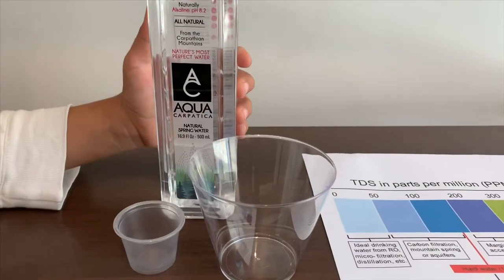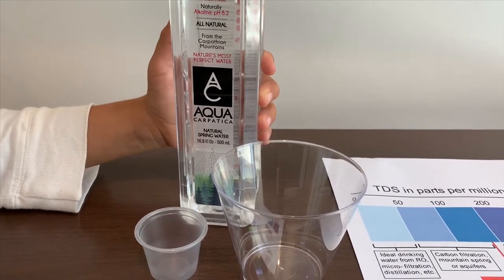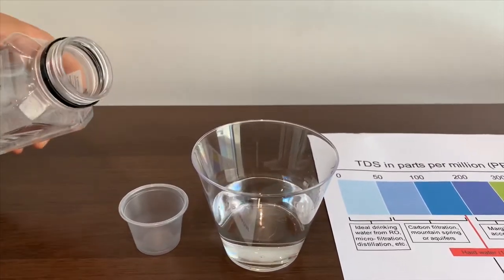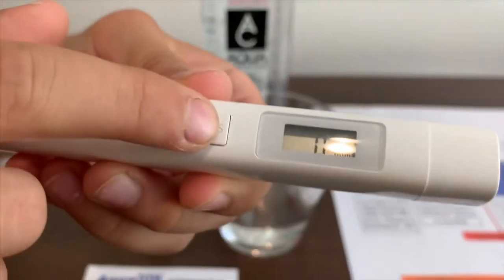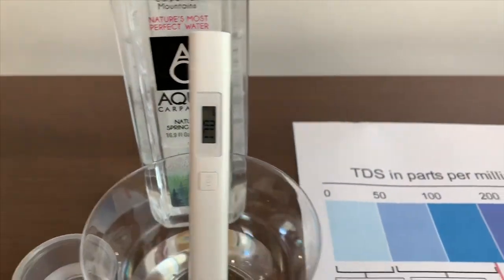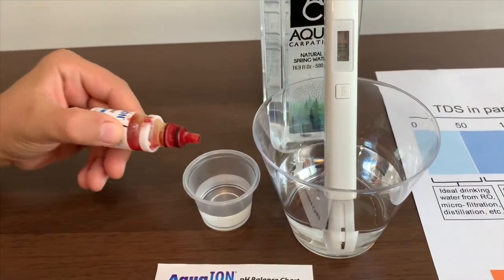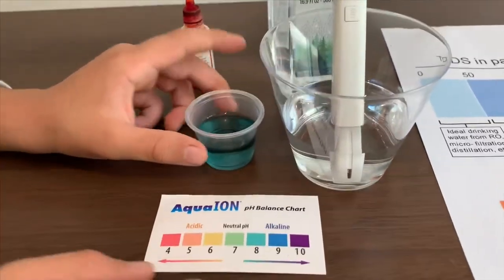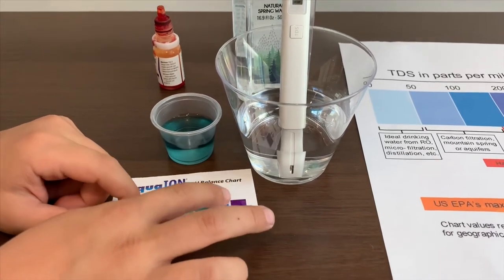Aqua Carpatica Water test - pH and TDS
Natural Spring Water from Romania
If you'd like to buy this water from Amazon, please
Results:
pH: 8.2
TDS: 170